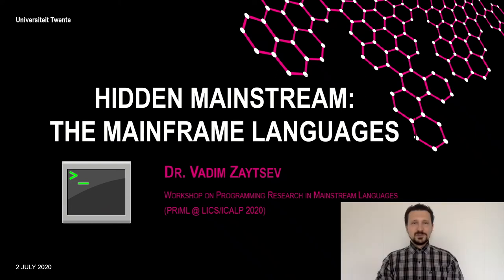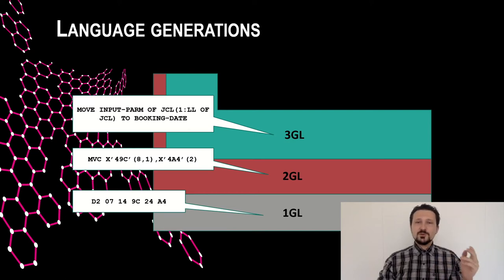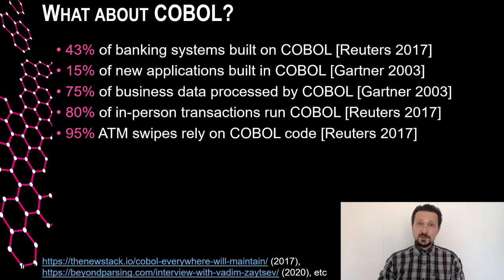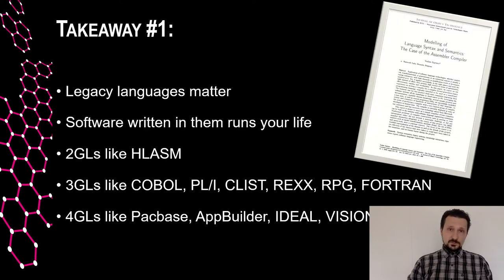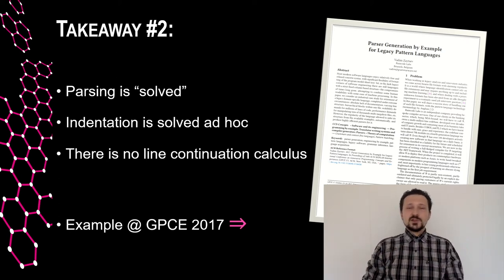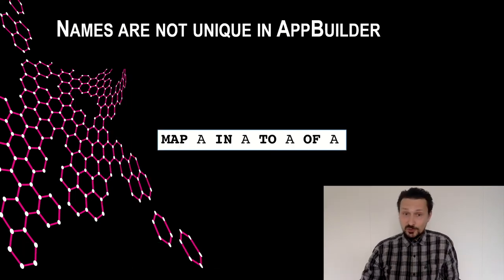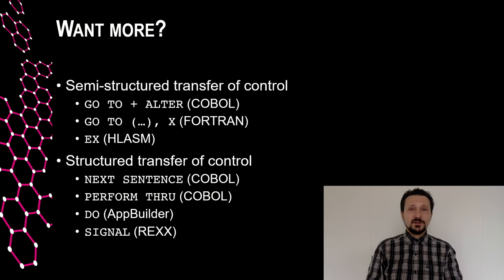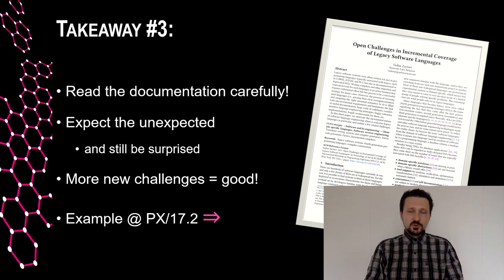Hidden Mainstream: The Mainframe Languages